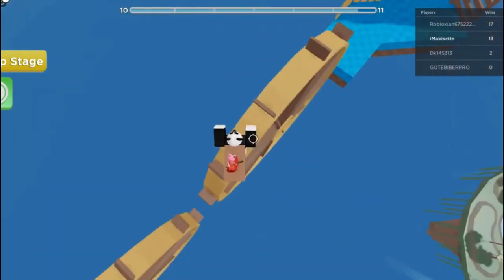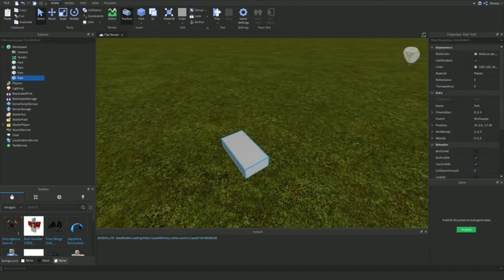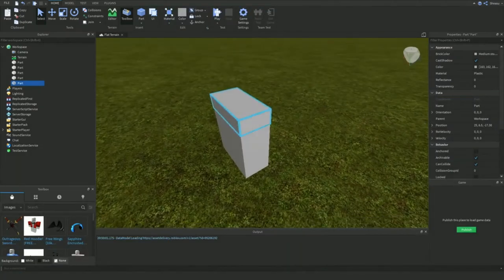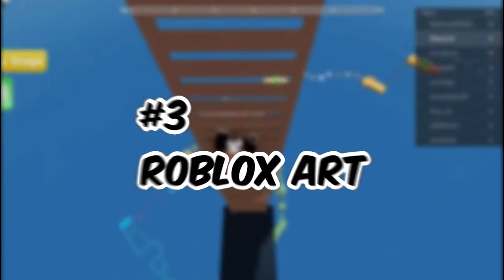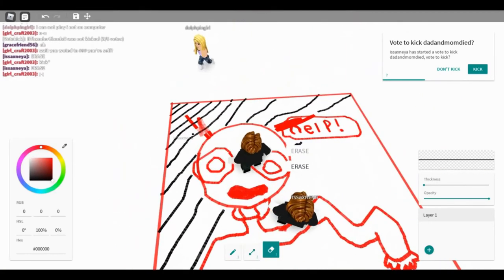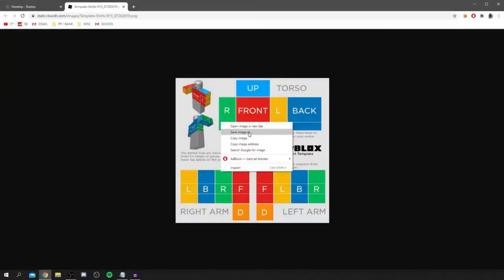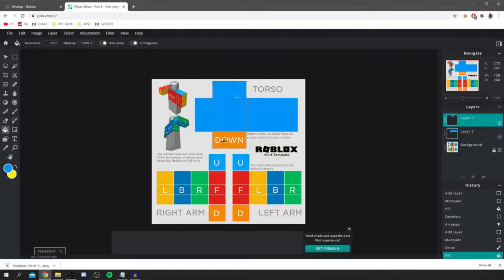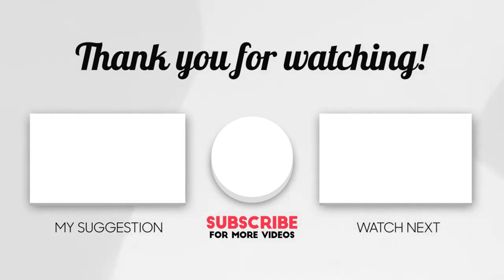5 Ways To Get Rich In Roblox!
Today we're looking at 5 Ways To Get Rich In Roblox!